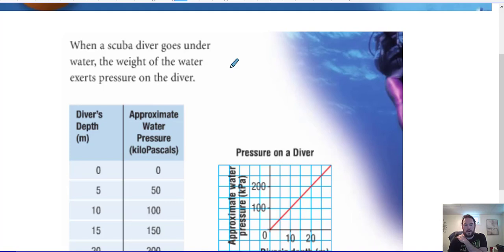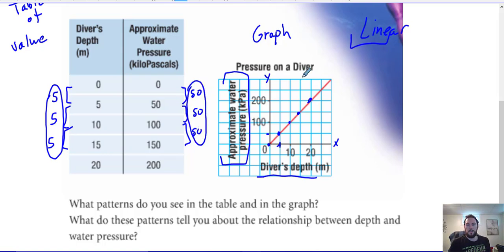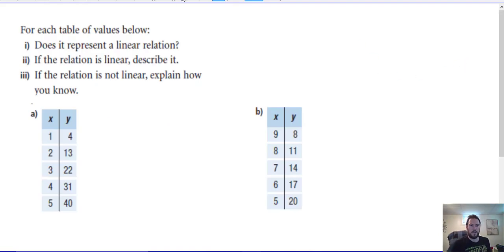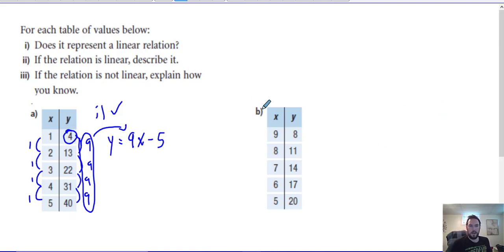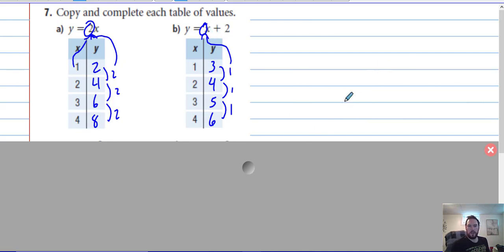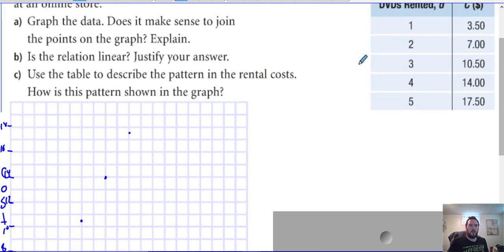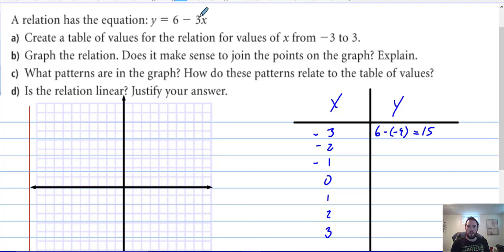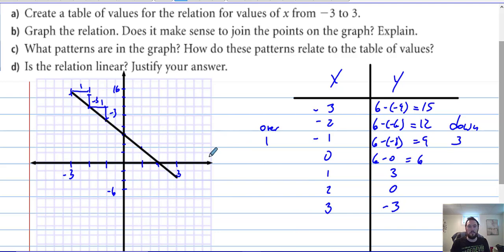2 Linear Relation